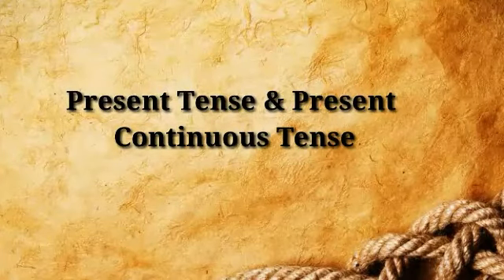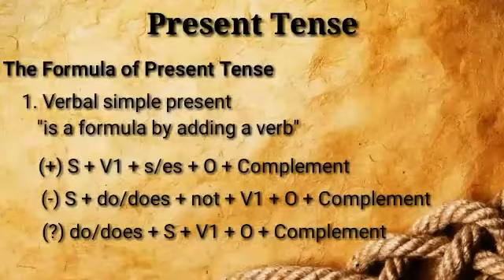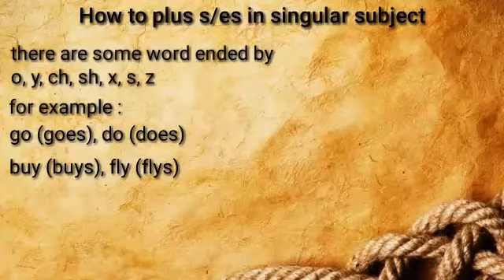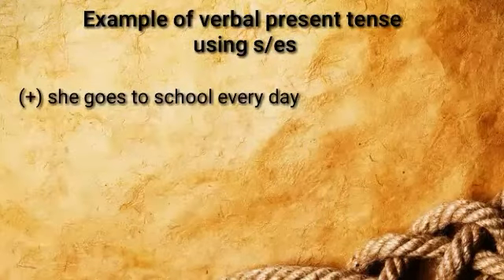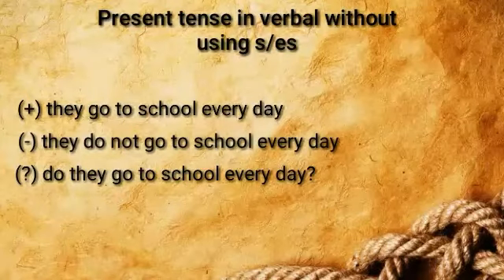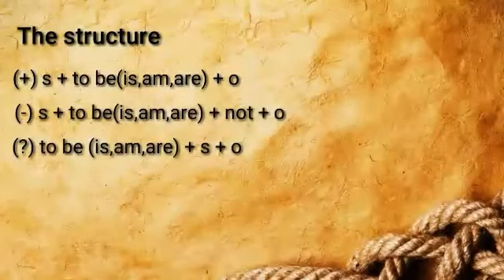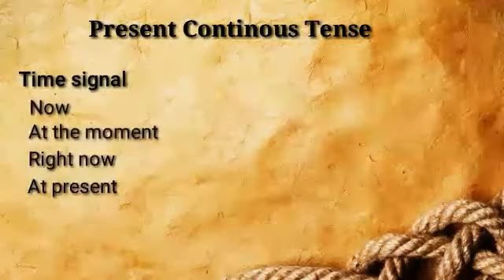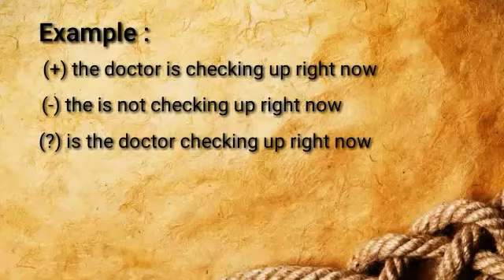UTS_MEDIA LANGUAGE TEACHING_EVI HANDAYANI_5F_1811040058